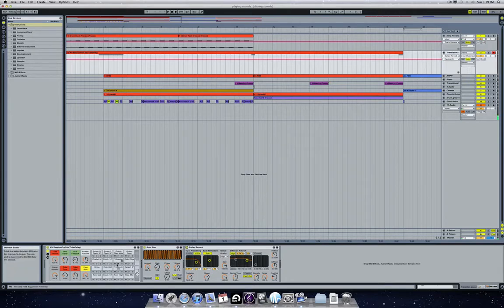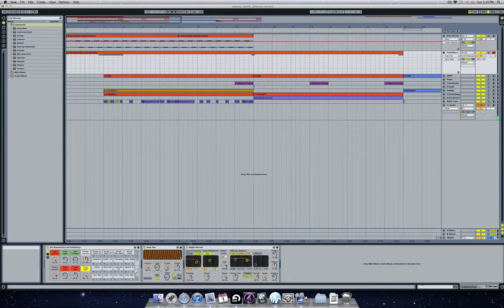Transitional EDM sound Tutorial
Short little tutorial on how to create a little transitional sound I like to use for EDM and IDM music in particular. Made just using built in stuff in Ableton